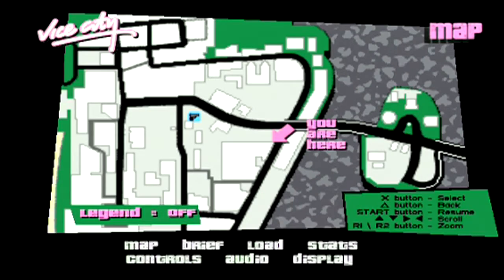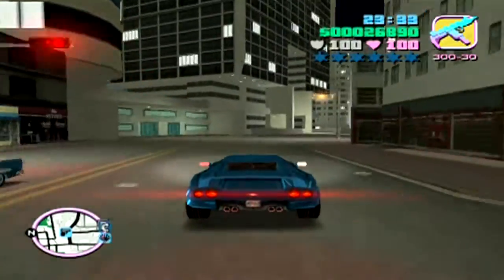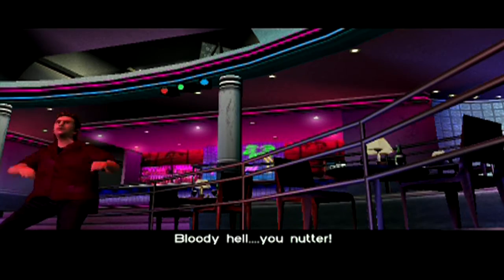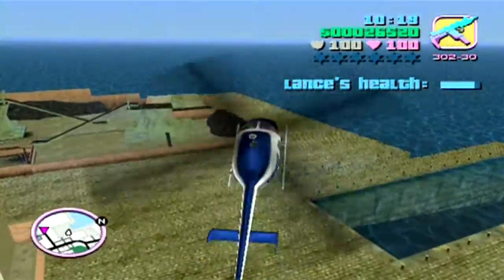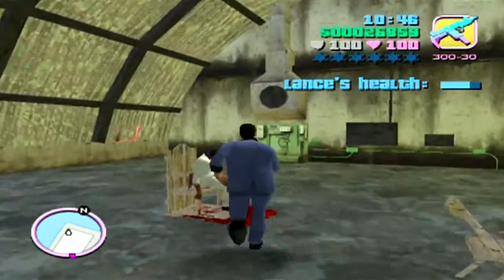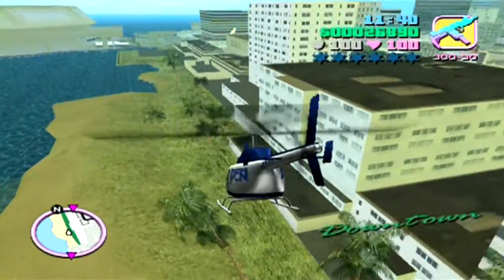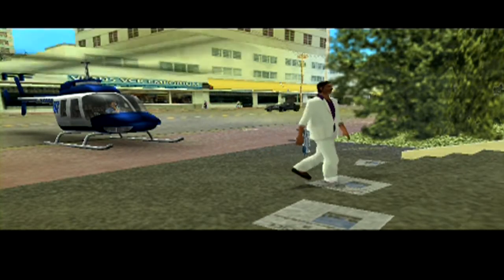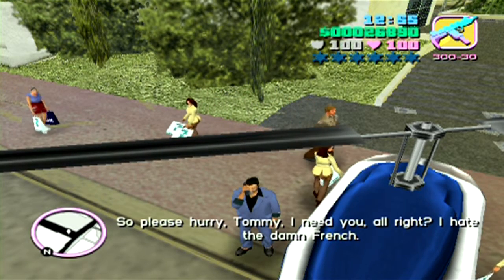GTA: Vice City: Part 17: Death Row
Mission #18: Death Row - Kent Paul
Begins at: 1:05
Skip cutscene: 1:29

Objectives:
● Get to the junkyard and kill Diaz's goons.
● Rescue Lance.
● Drive Lance to the hospital in Downtown after getting rid of the pursuers.

Reward(s): none
Unlocks: All Hands On Deck, Rub Out
Location: Vice Point, Vice City